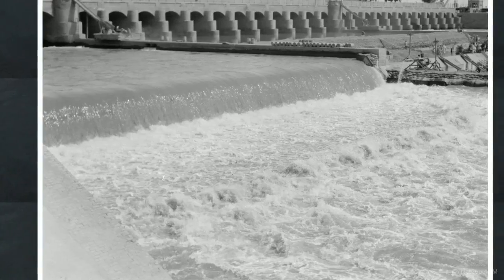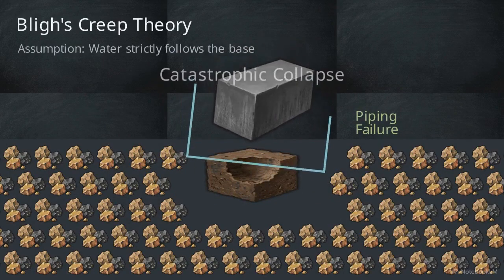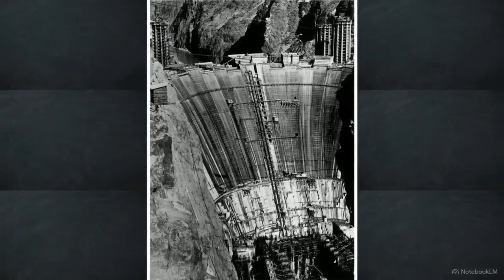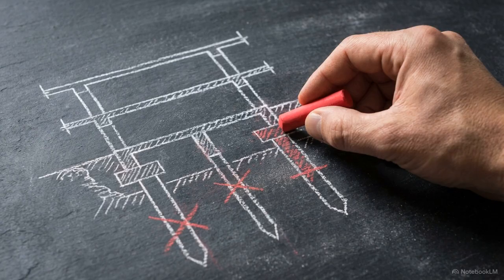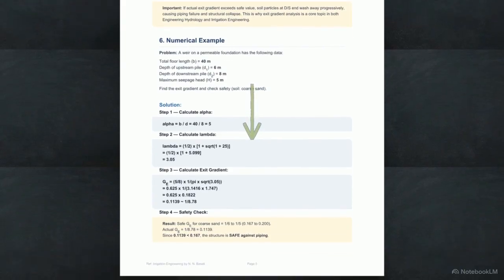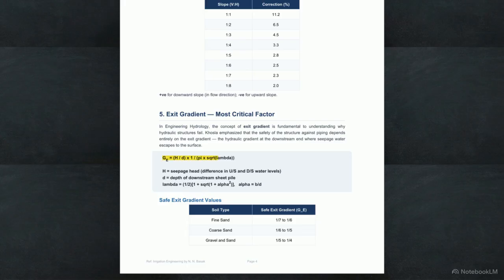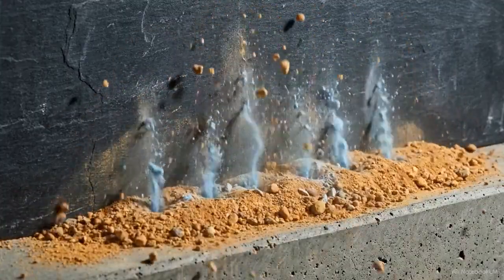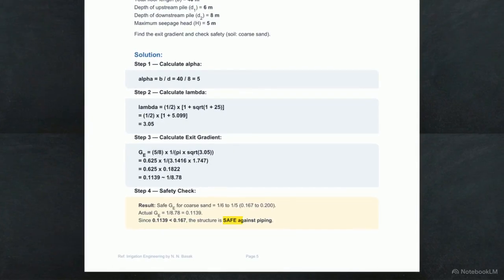Khosla’s Theory Mastering the Exit Gradient video #5 Khosla'stheory Engineering Hydrology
Khosla's Theory explained in the simplest way! In this video, we cover the Method of Independent Variables used to design weirs and barrages on permeable foundations. Learn the three standard profile cases, all pressure formulas, the three corrections (mutual interference, floor thickness, and slope), and most importantly — the Exit Gradient concept that determines whether your structure is safe against piping. Includes a fully solved numerical example. Essential for Engineering Hydrology and Irrigation Engineering — must-watch for GATE, SSC JE, and B.Tech students!